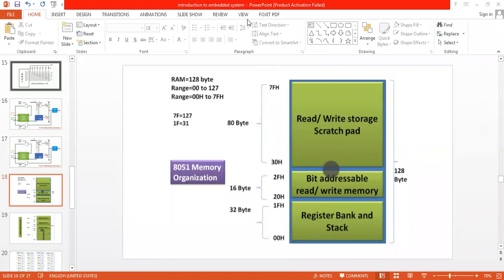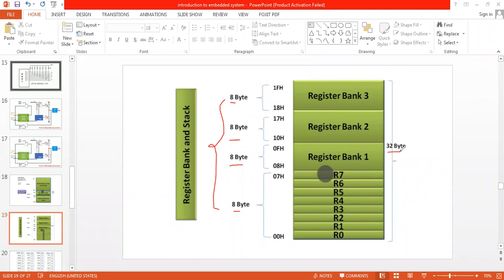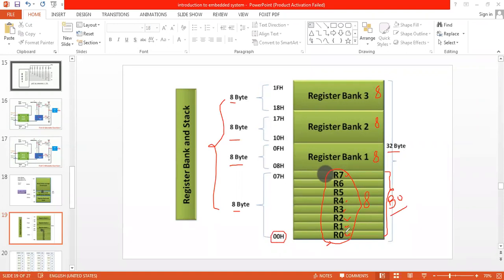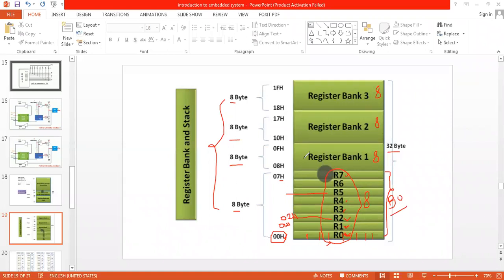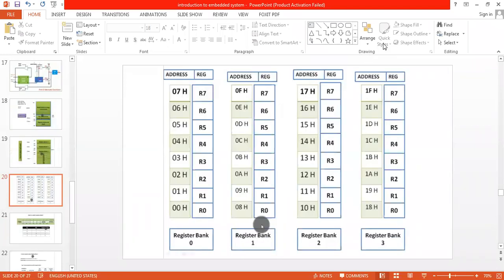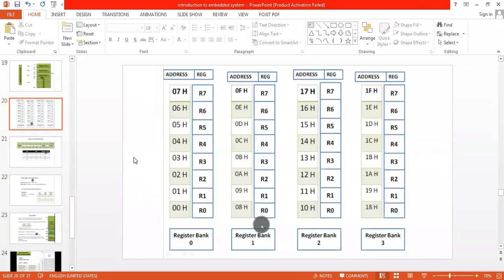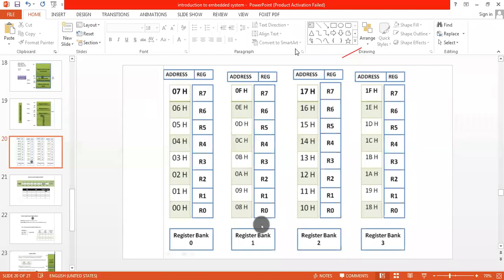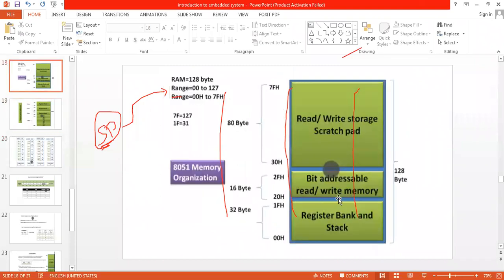18EC46 | Lecture-8 | Microcontroller | 8051